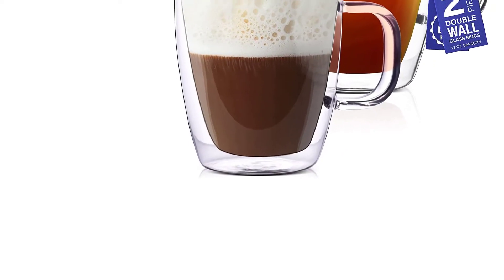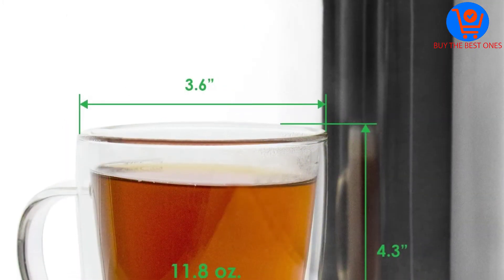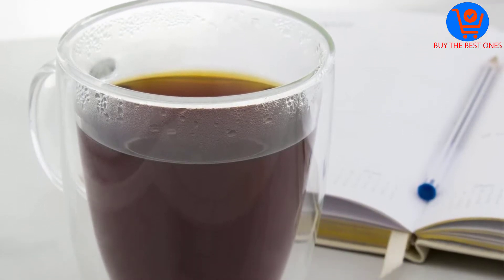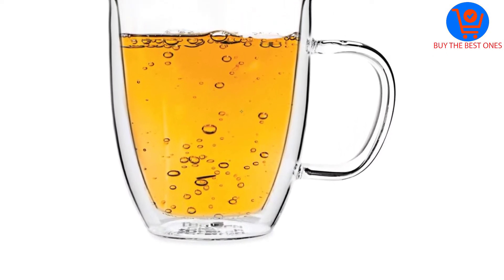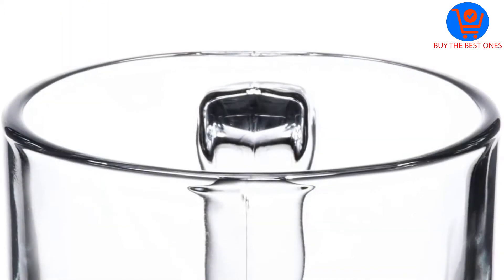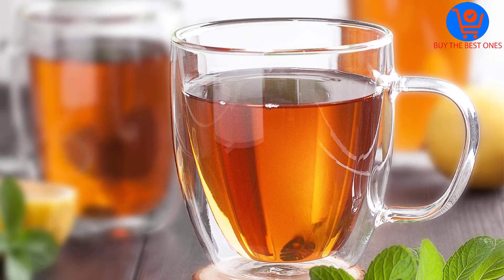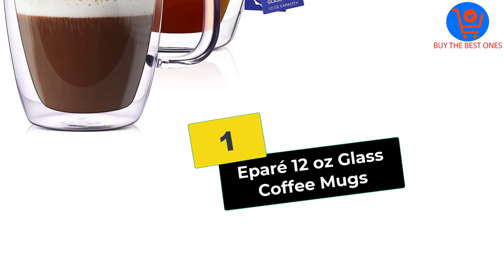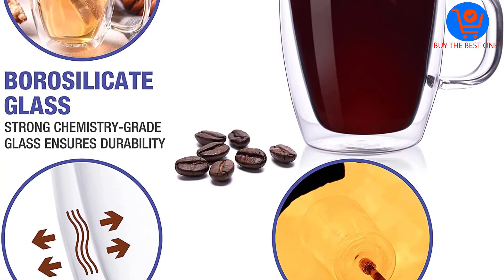Best Glass Coffee Mugs Reviews [TOP 5 PICKS]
▶️ In This video, We recommended the top 5 best Glass Coffee Mugs in 2021.

▶️ 5. LINKYO Glass Coffee Cups.

▶️ 4. Tealyra Set of 2 - Large Double Wall Glass Mug.

▶️ 3. Libbey Crystal Coffee Mug.

▶️ 2. Elixir Glassware Large Coffee Mug.

▶️ 1. Eparé 12 oz Glass Coffee Mugs.

Are you Searching for Best Glass Coffee Mugs? So now you are in the right place for getting the valuable info on Glass Coffee Mugs.

In this video, we shortlisted the top 5 Best Glass Coffee Mugs on the market in 2021. We made this list based on our personal opinion. After performing our research based on their price, quality, durability, brand reputation, and other related issue and we ranked them no particular request or influence.

We have tested each Glass Coffee Mugs and tried to include in-depth information of Glass Coffee Mugs in our Video which will be enough to fulfill all of your needs.

We hope you like the Glass Coffee Mugs we select for this year. If you have any questions related to the Glass Coffee Mugs which are listed here, please leave a comment down below and we will get back to you as soon as possible.